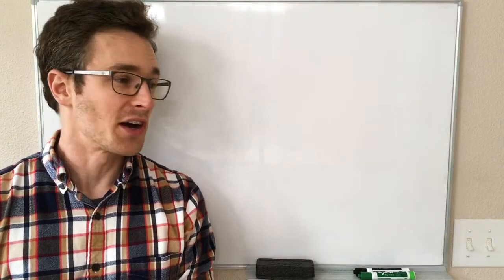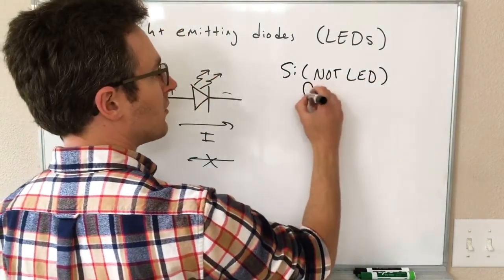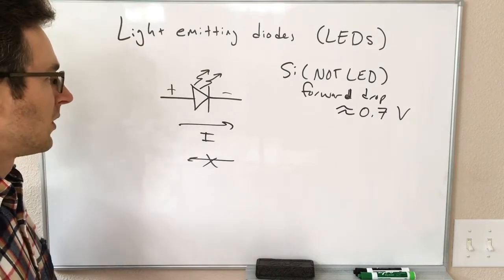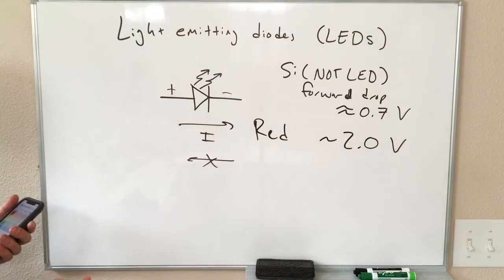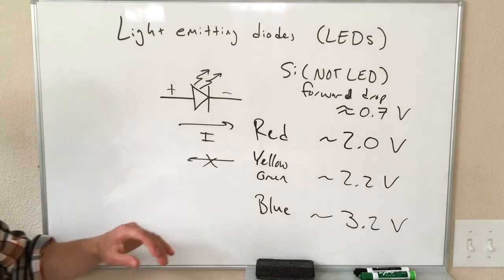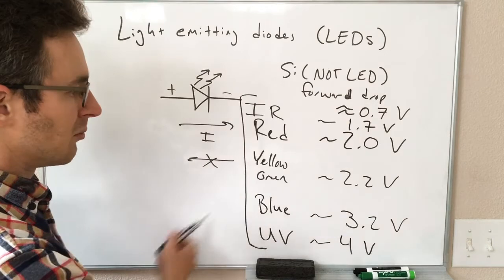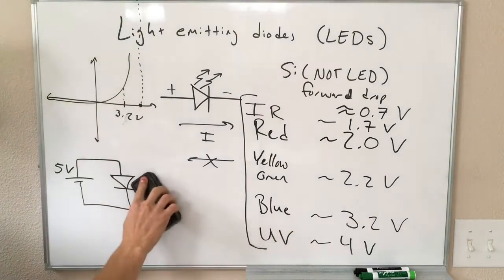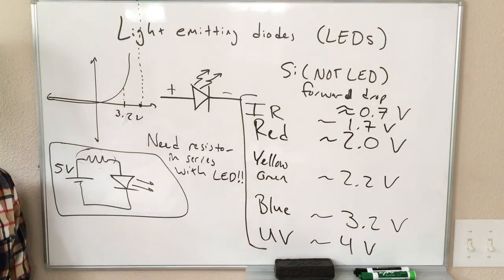Physics 315 Lecture 3.5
Light emitting diodes (LEDs)